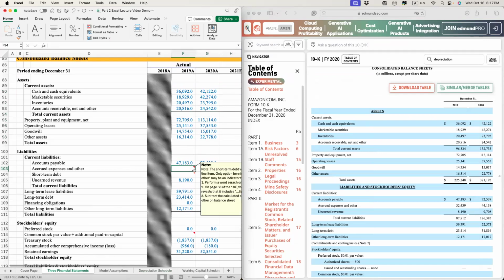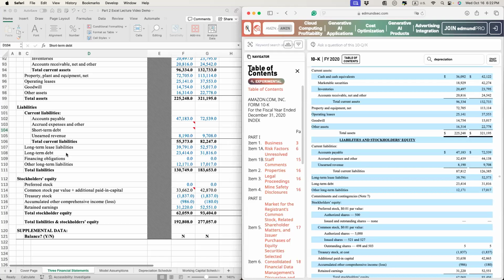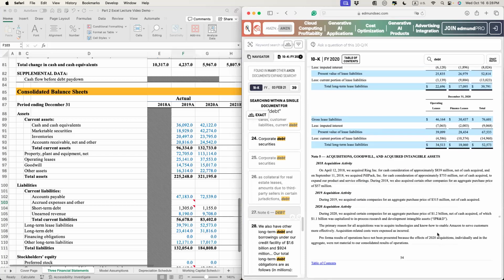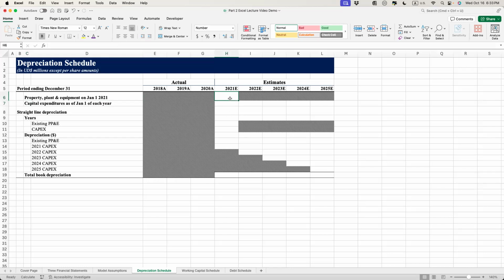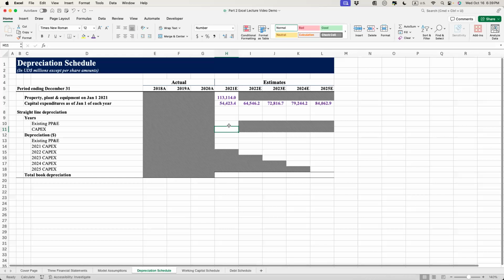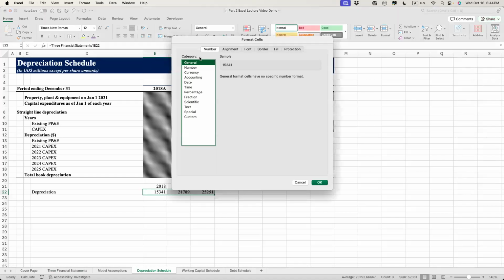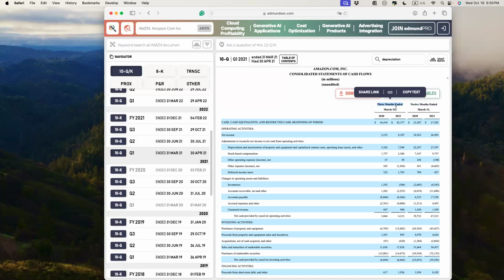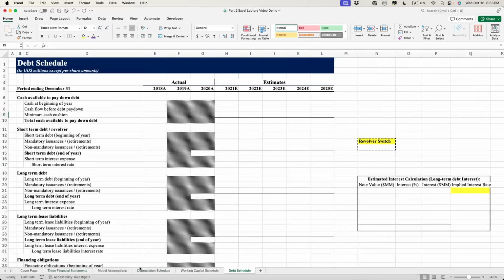Part 2 Step 3 Balance Sheet and Depreciation Schedule